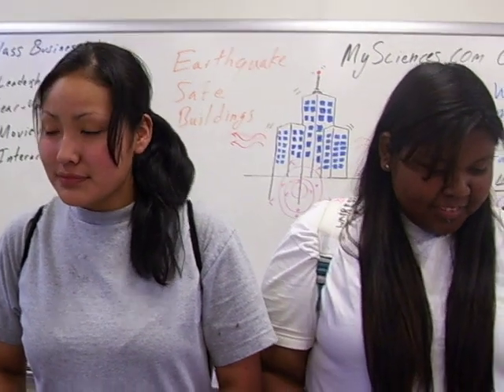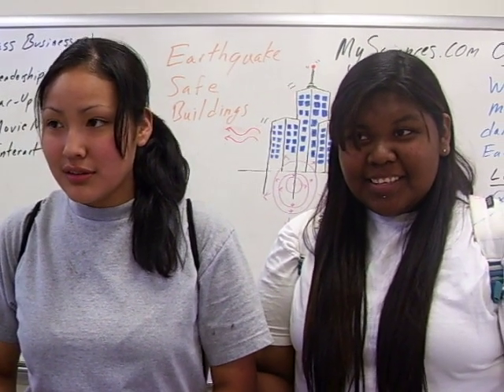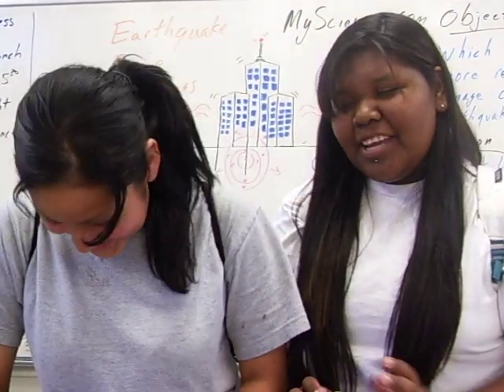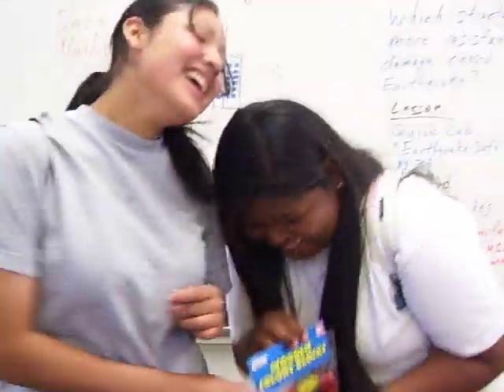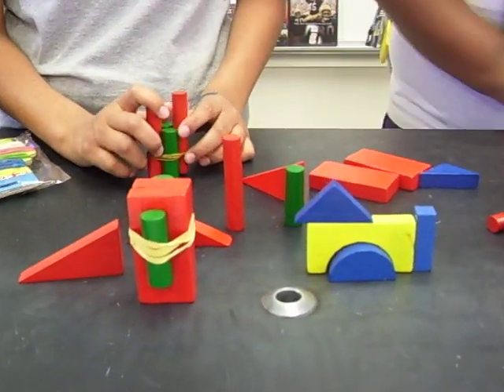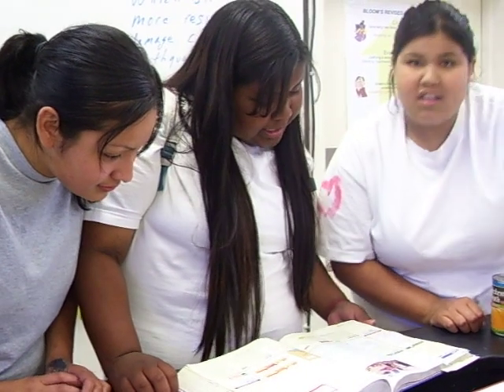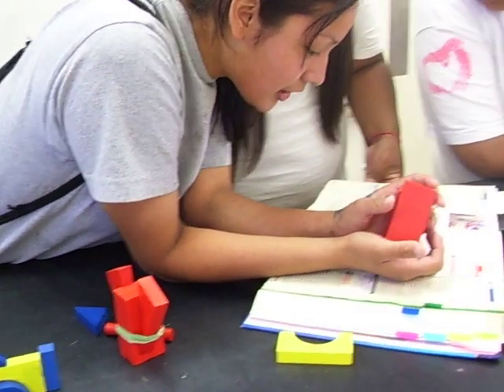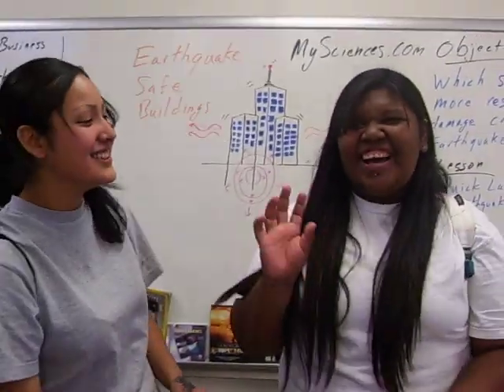Earthquake Safe Buildings